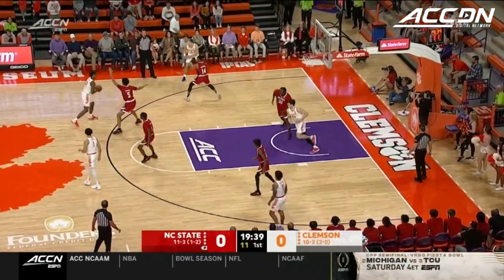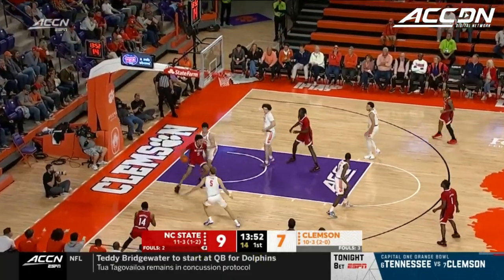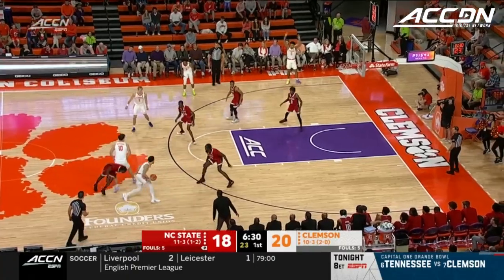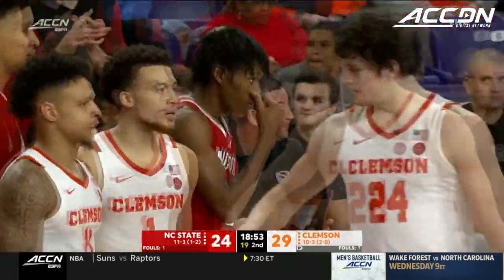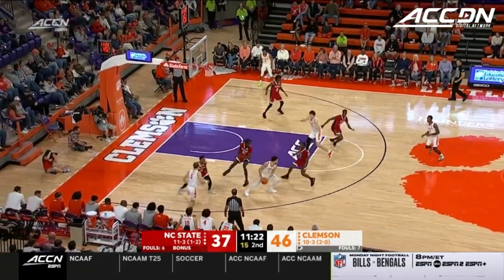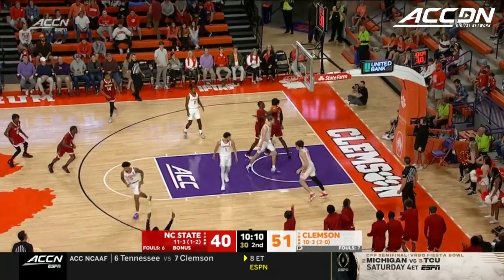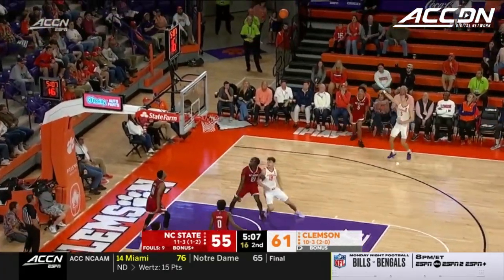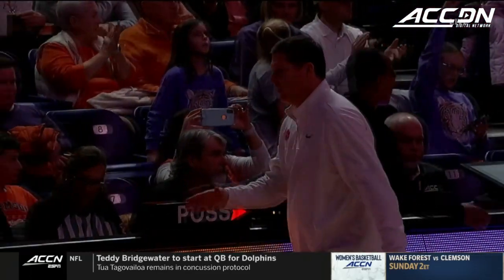NC State vs. Clemson Condensed Game| 2022-23 ACC Men’s Basketball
The Clemson Tigers defeated the NC State Wolfpack, 78-64 to move to 11-3 on the season.  Hunter Tyson led the Tigers with 31 points on 9 of 13 shooting from the field and a perfect 9-9 from the free throw line.  Tyson added 15 rebounds in the win.  Chase Hunter scored 12 points and Ben Middlebrooks added 10 for Clemson.  Terquavion Smith led the Wolfpack with 21 points and Jack Clark added 7 points and 11 rebounds in the loss.